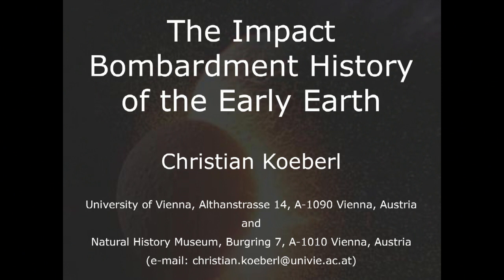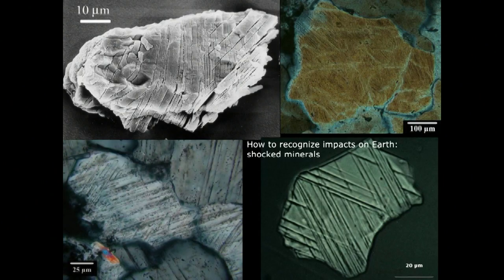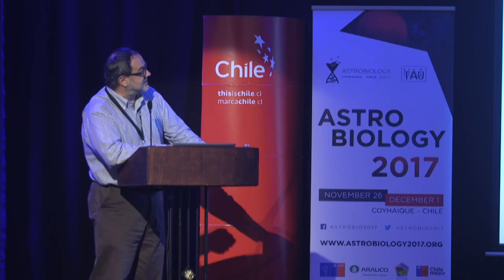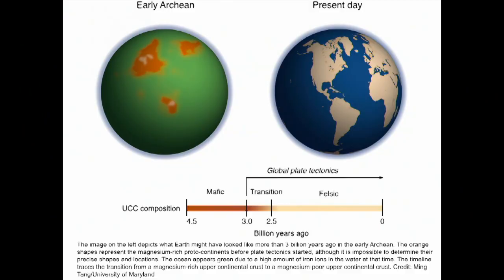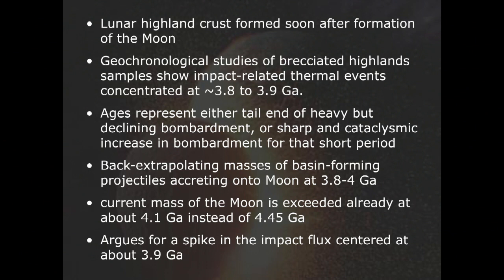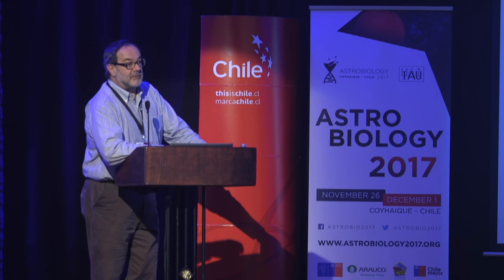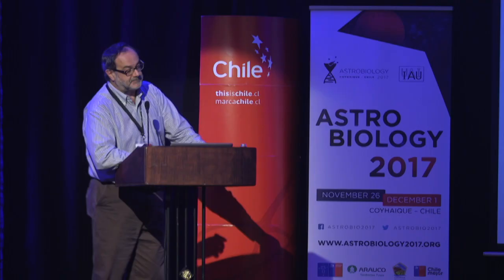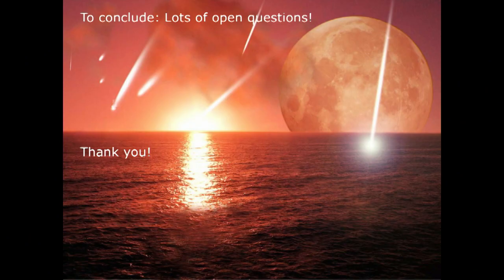THE IMPACT BOMBARDMENT HISTORY OF THE EARLY EARTH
Astrobiology 2017 by  Christian Koeberl